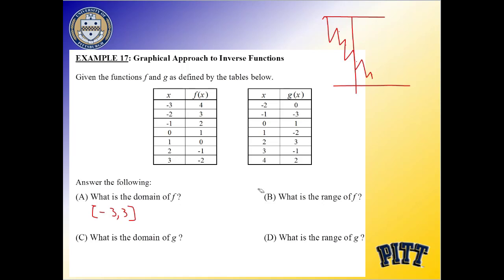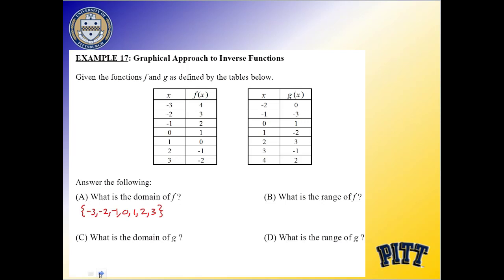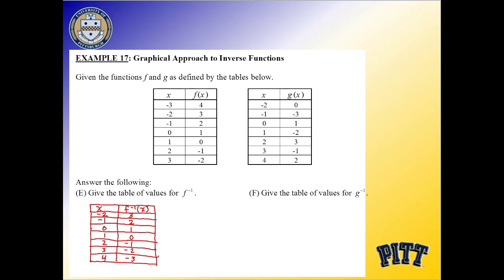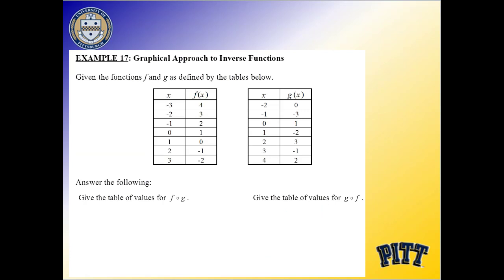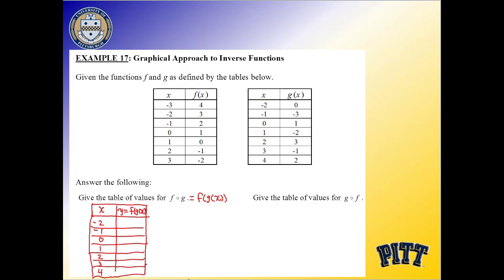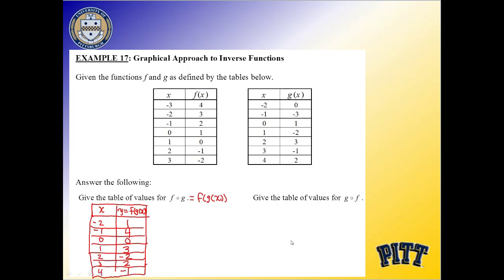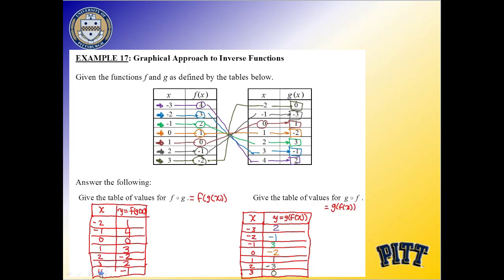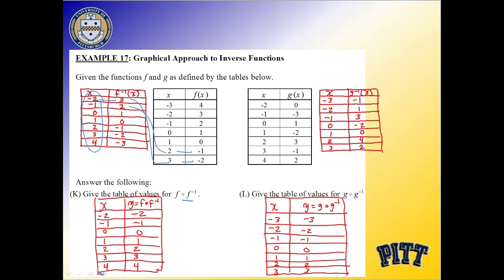MATH 0200: Chapter 1, Example 18